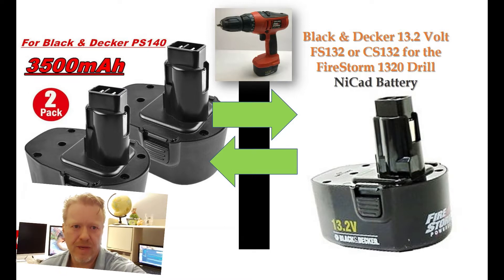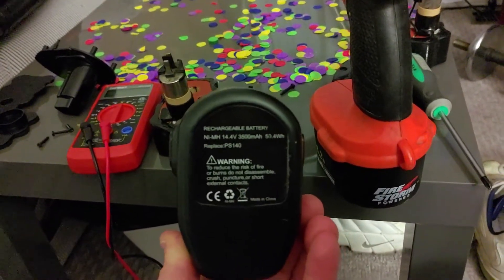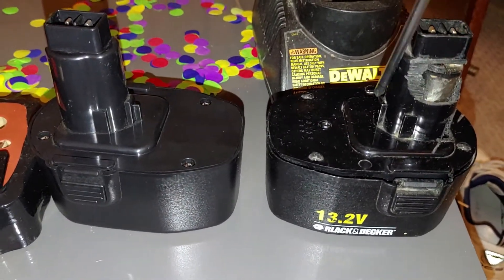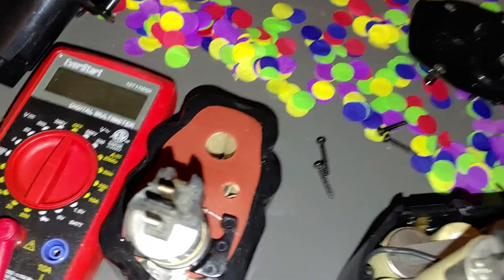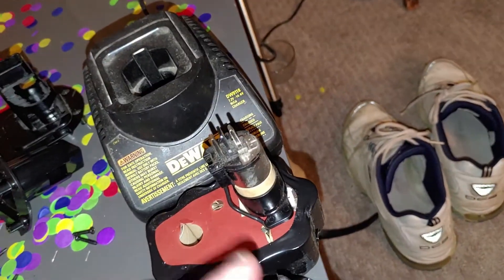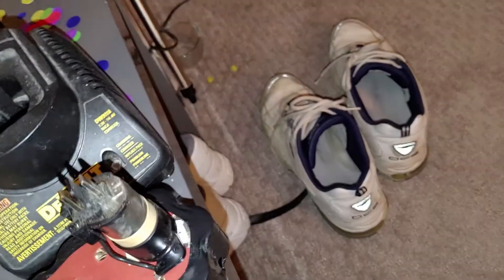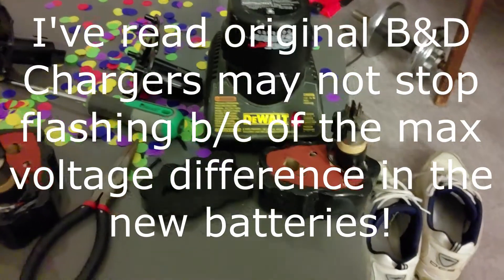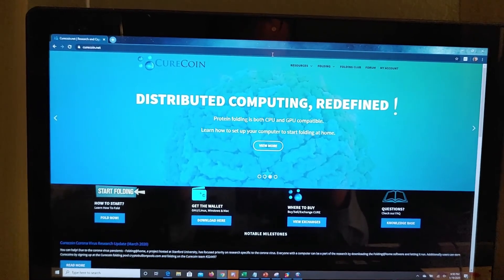Black & Decker FireStorm FS1320 (CS1320) Battery Replacement - Upgrade Hack (if you must)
Black & Decker FireStorm FS1320 (CS1320) Battery Upgrade Hack (if you must). Upgrading batteries from FS132 to PS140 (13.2V to 14.4V). Be sure to recycle your old pack. I take no responsibility for damage - just showing it can be done, and how to do it. I've read the original charge may not indicate a fully charged battery and may keep flashing even though the batteries are charged, so please watch the temperature on your AC adapter (I'm using a Dewalt charger as shown in the vid). Good luck. Also be sure to check out a computer driven medical research project that rewards folks with a trade-able crypto tokens called Curecoin